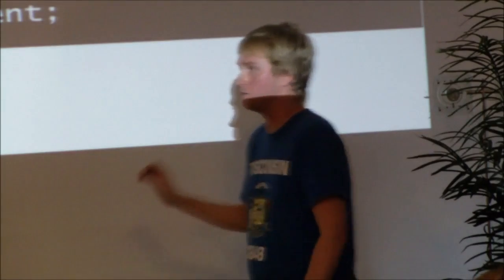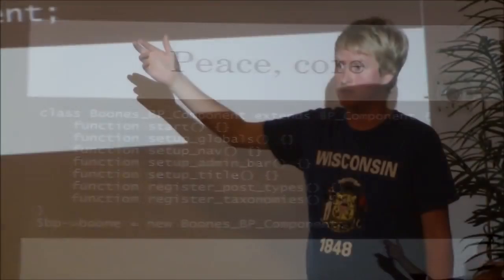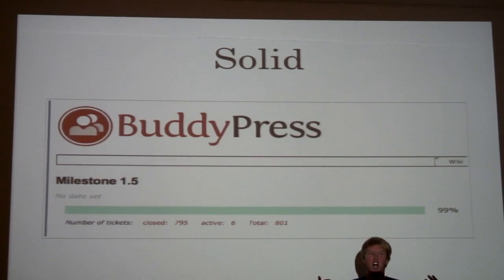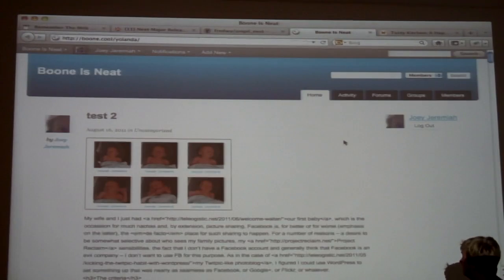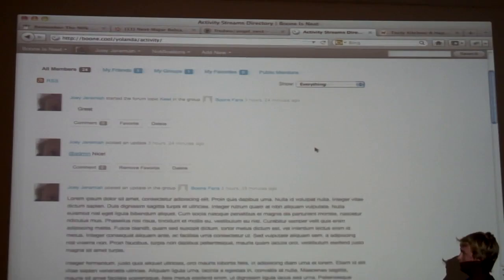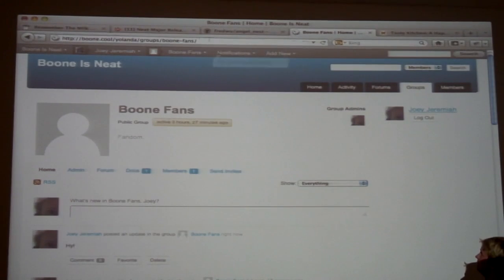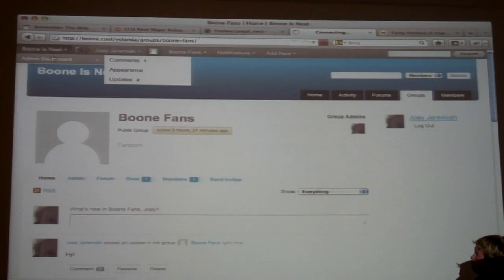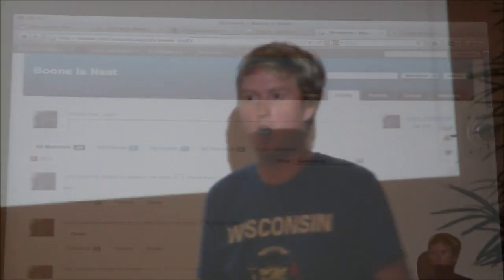BuddyPress 1.5 (4 of 8): with Boone Gorges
WPNYC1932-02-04 Boone Gorges gives an overview of BuddyPress 1.5 at WordPress NYC Meetup at new Work City NYC on Aug 16 2011. Part 4 of 8.